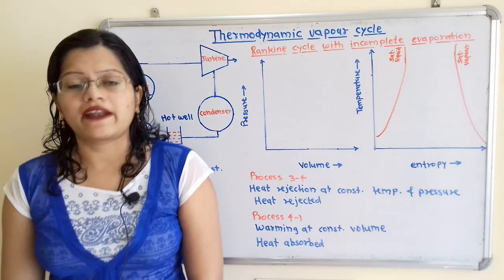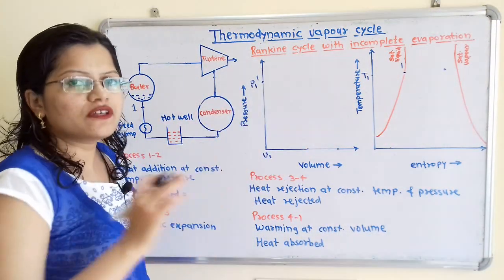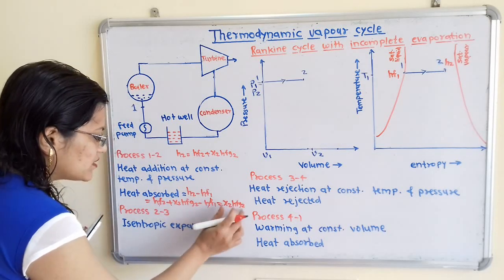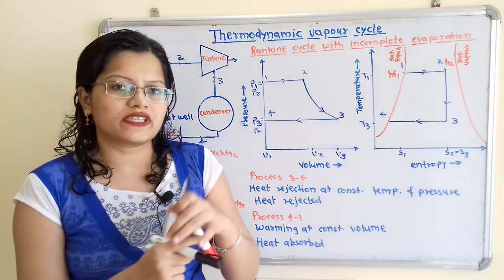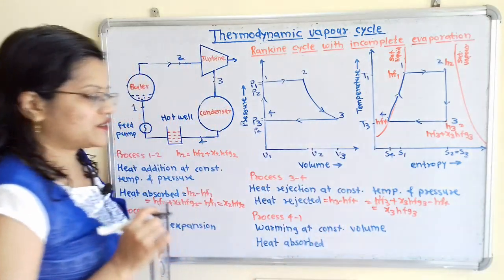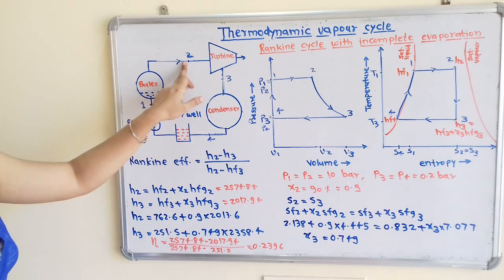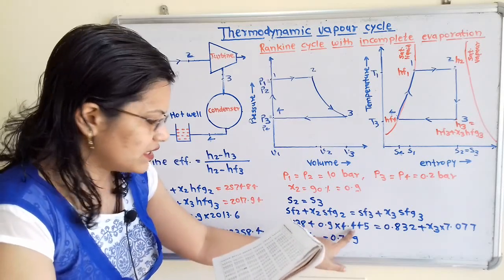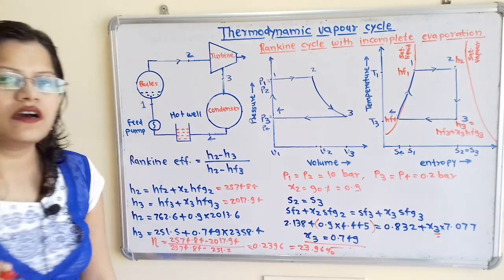Theory+ Problem Rankine cycle with incomplete evaporation with the help of steam table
1. How to draw Pressure-Volume, Temperature -Entropy diagram for Rankine cycle with incomplete evaporation which is Thermodynamic vapour cycle?

2. Solve 1 Problem for Rankine cycle with incomplete evaporation with the help of steam table.

Steam is supplied at 10 bar and the exhaust takes place at 0.2 bar. Find Rankine efficiency with the help of steam table ;  if steam is initially 90% dry